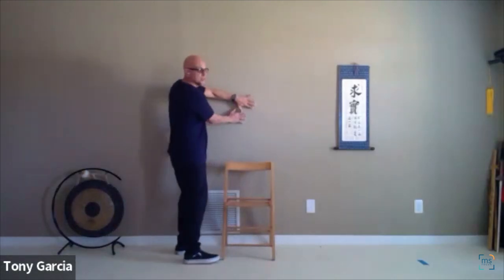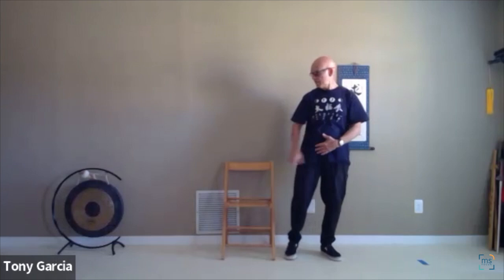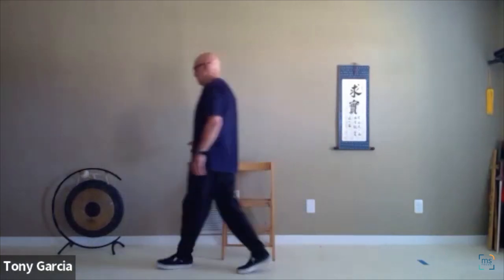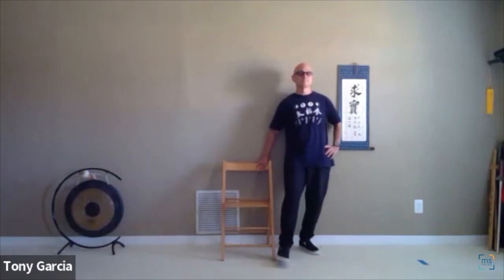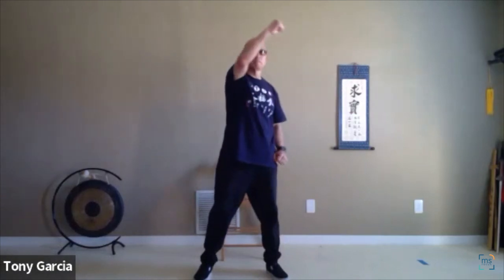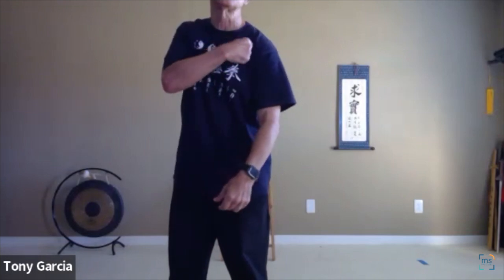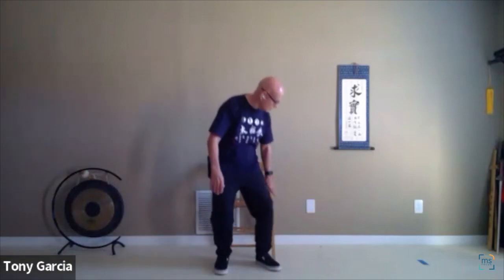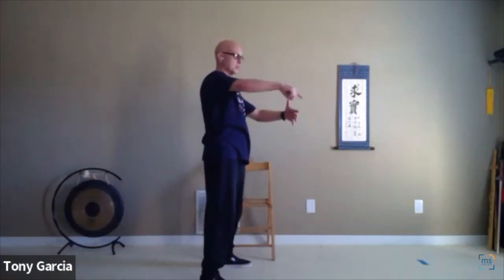Tai Chi with Tony Garcia: Week Nineteen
Tai Chi with Tony Garcia: Week Nineteen: February 2023